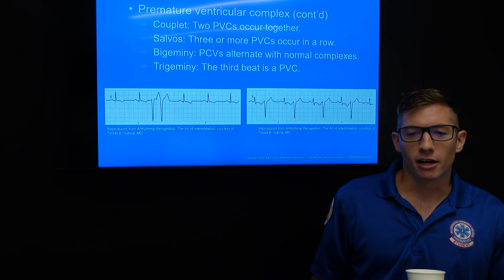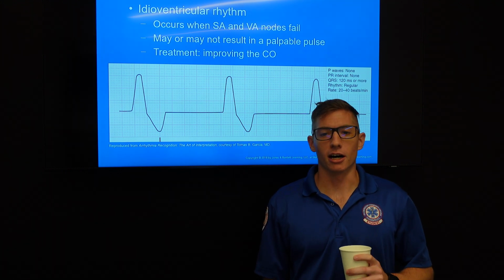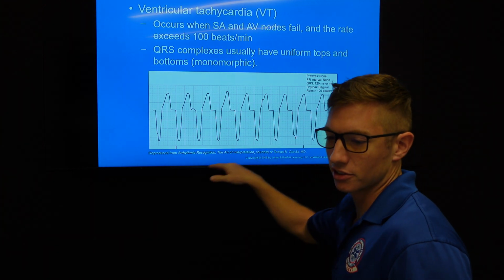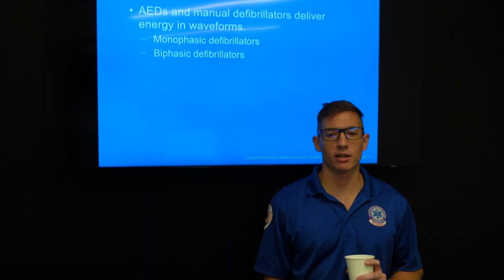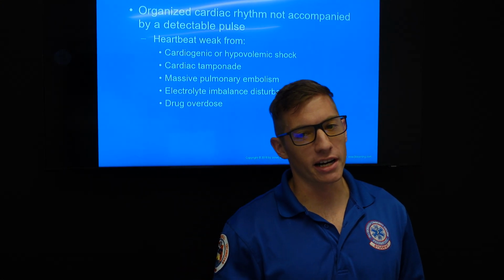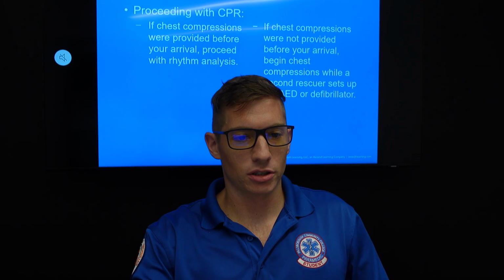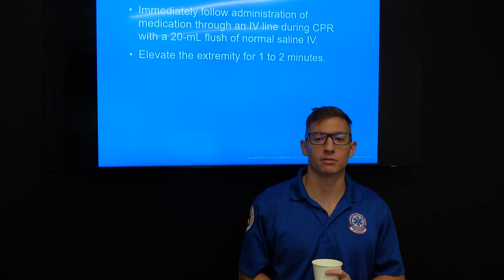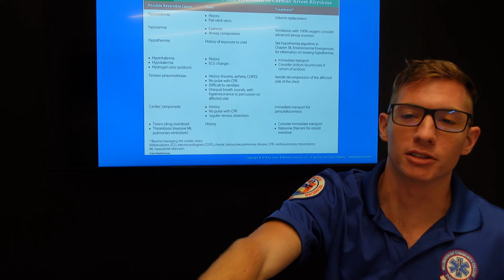C0092 (Cardiovascular Emergencies 5)